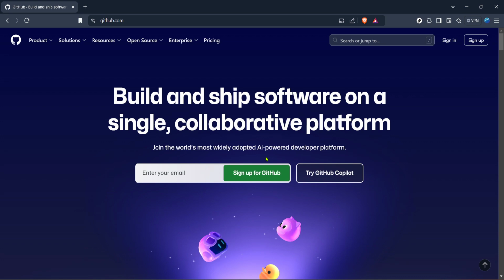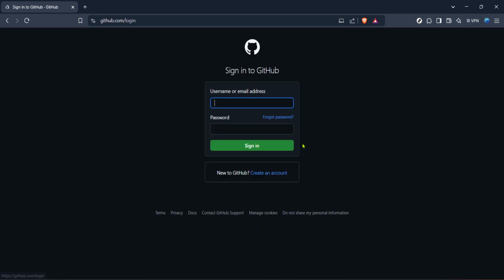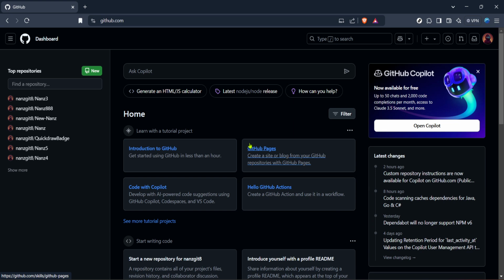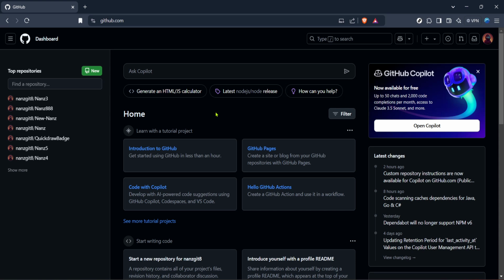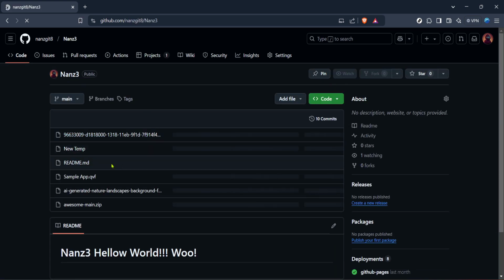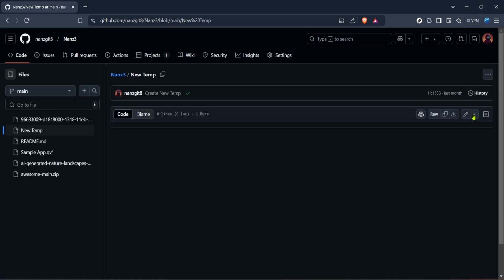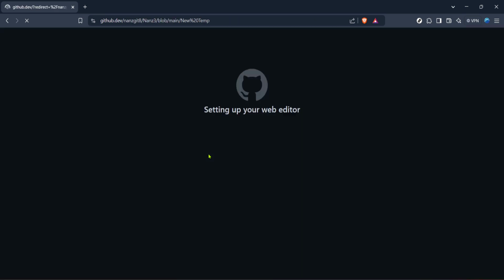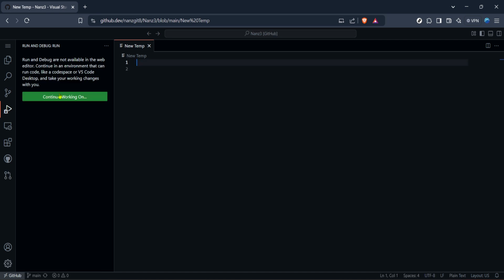How to Run Github Code (Full 2025 Guide)